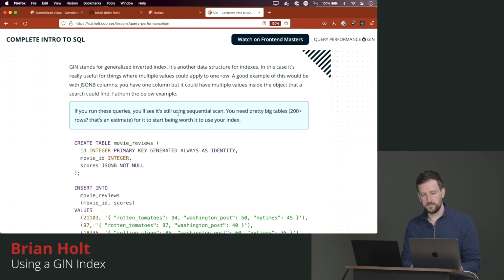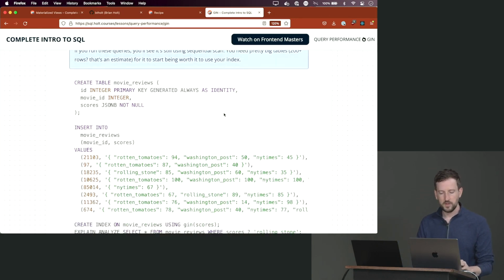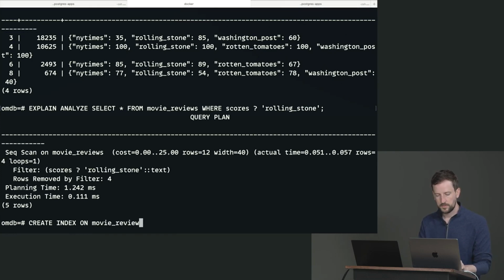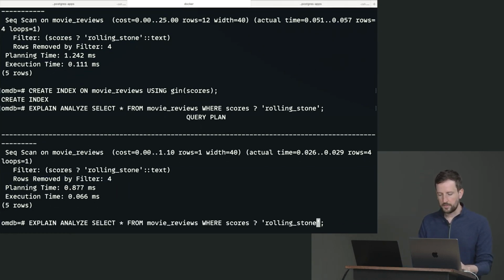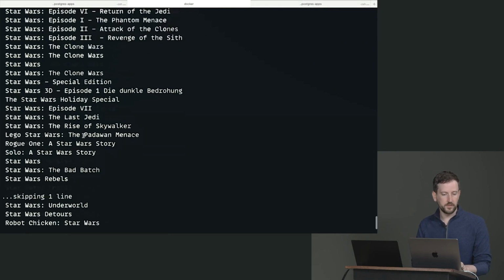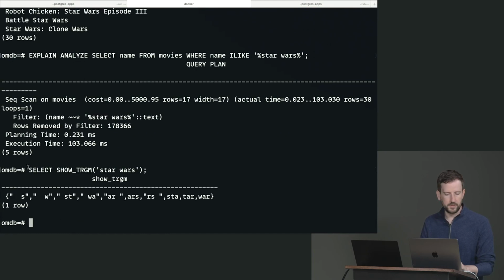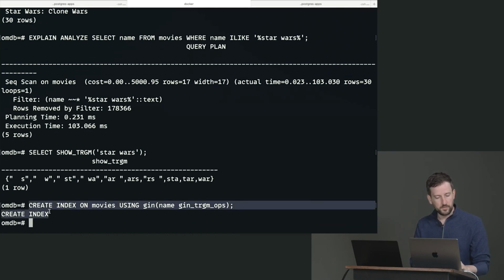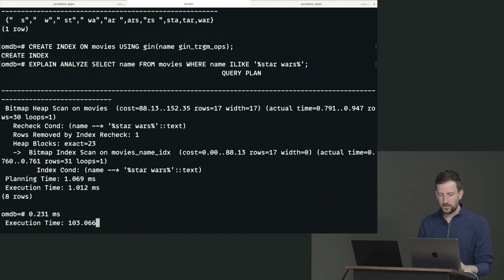41. Using a GIN Index